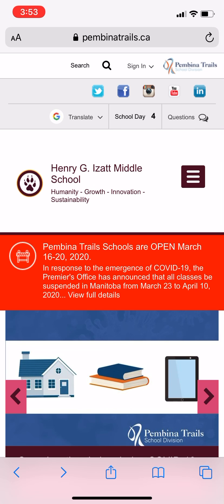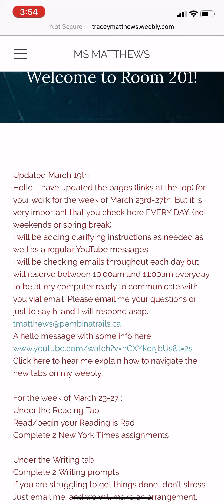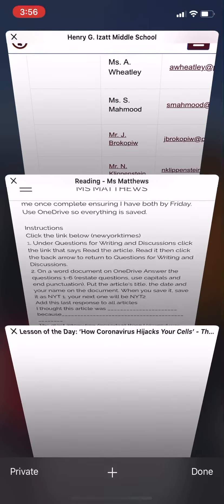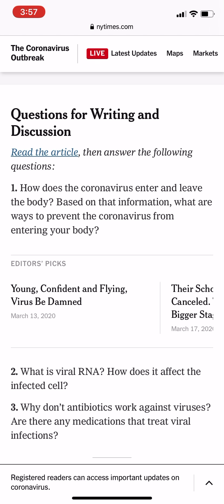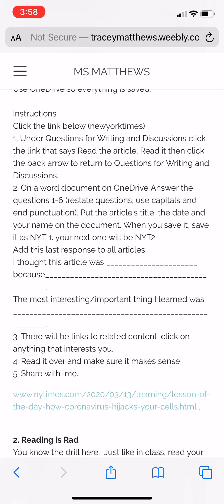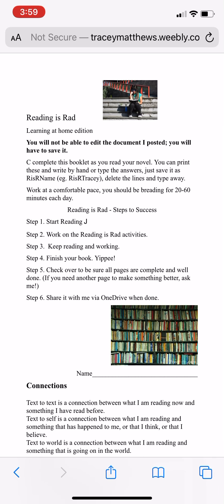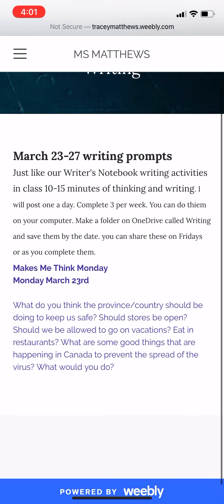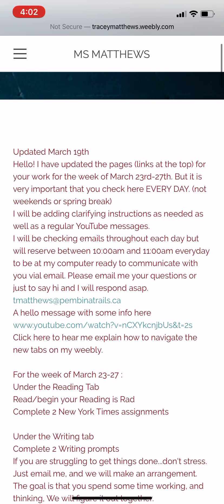March 19, 2020